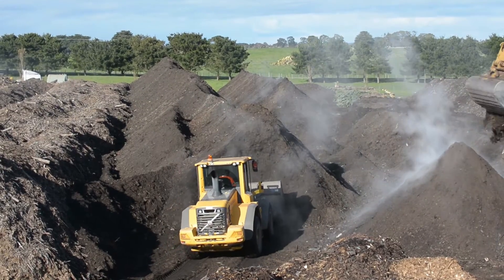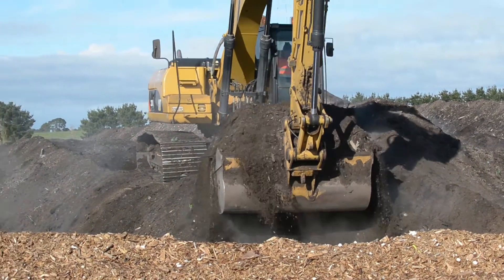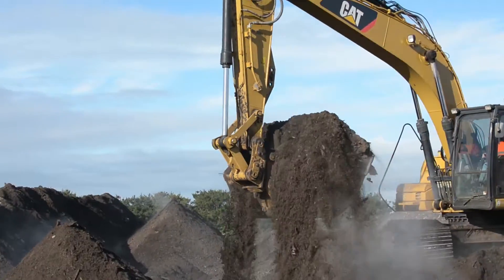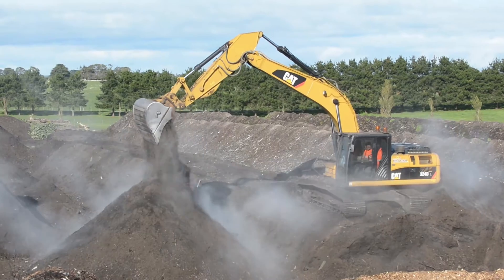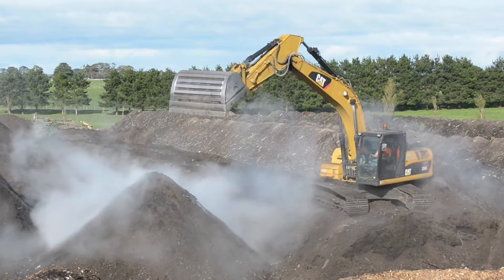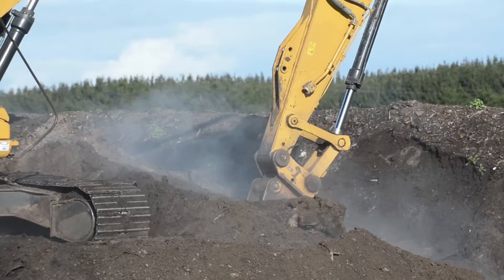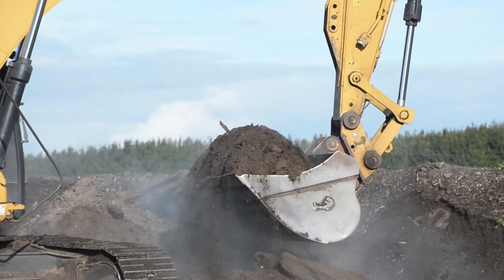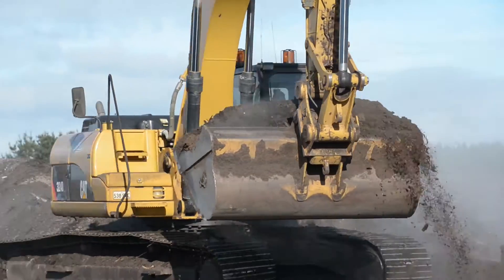Organic / Green Waste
City of Mount Gambier Organic / Green Waste education video.